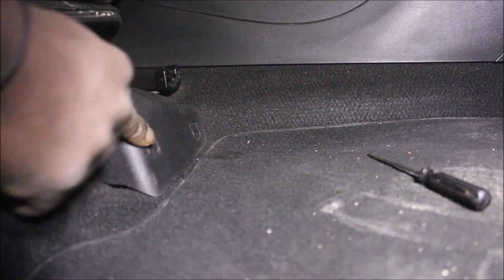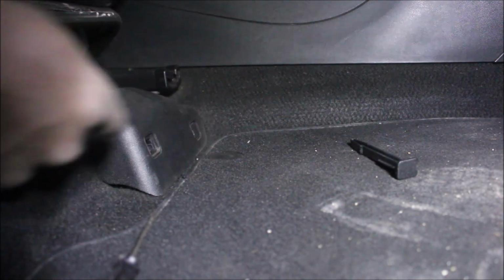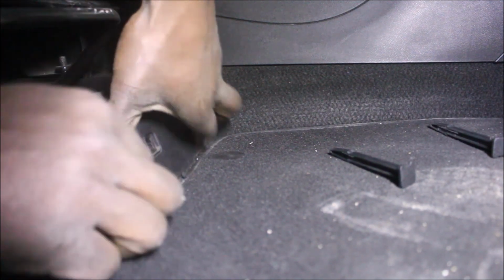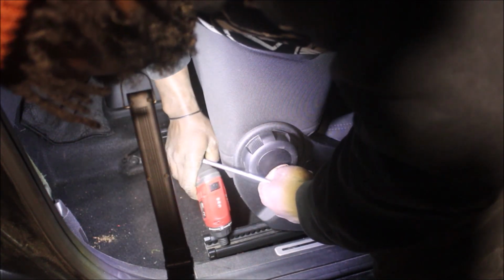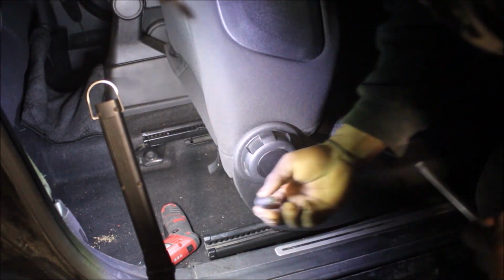SEAT REMOVAL ALFA ROMEO MITO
ALFA ROMEO MITO INCLINE SEAT REMOVAL PROCESS.